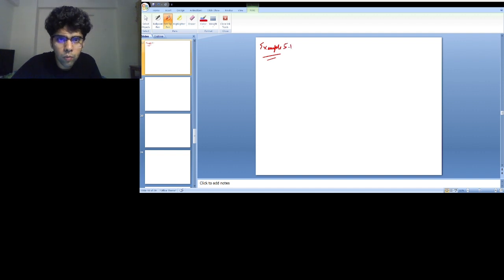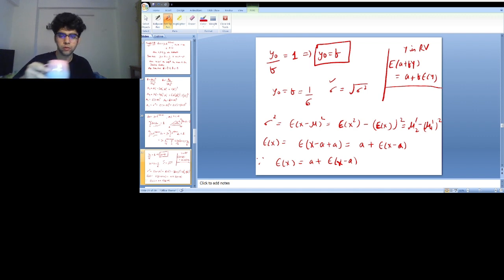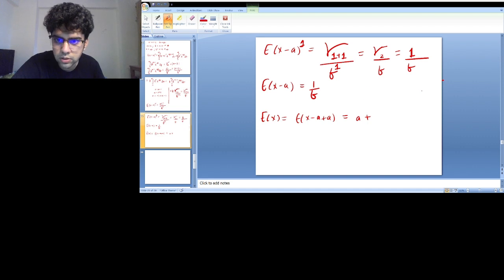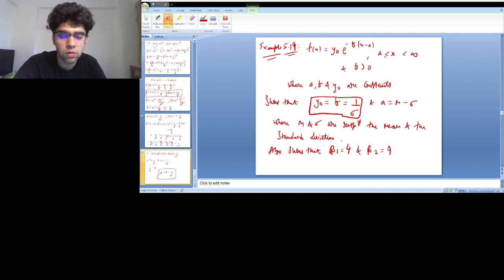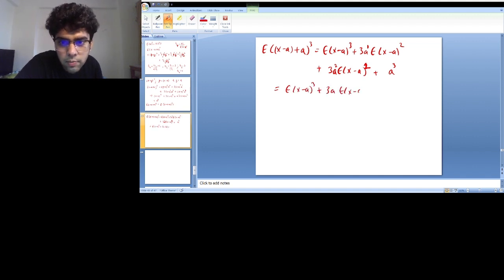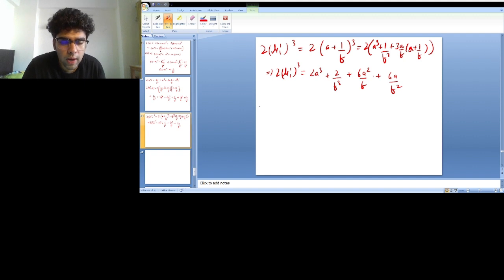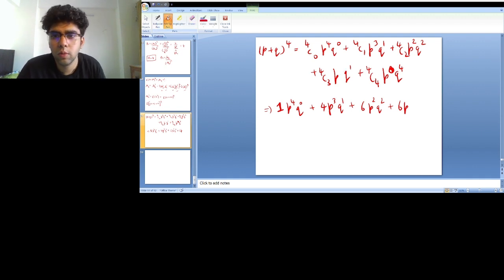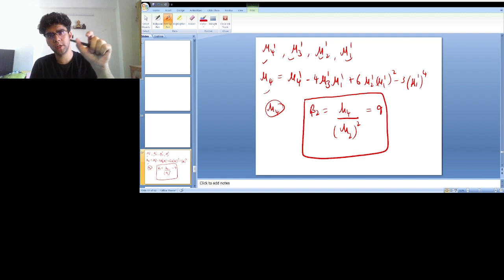Example 5.19 Continuous Random Variables - Fundamentals of Mathematical Statistics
Hey guys in this video i ll be discussing example 5.19 from the book fundamentals of mathematical Statistics by SC Gupta and VK Kapoor .